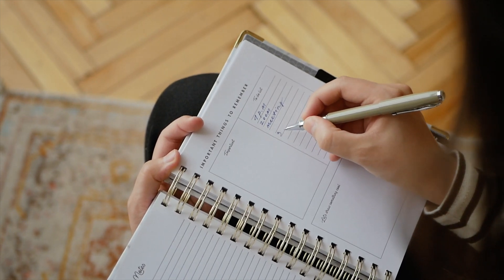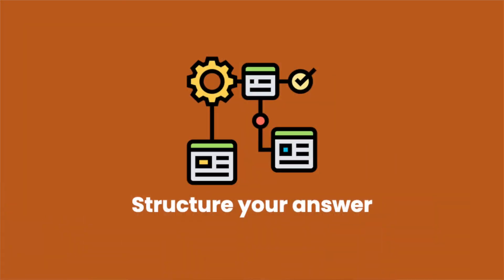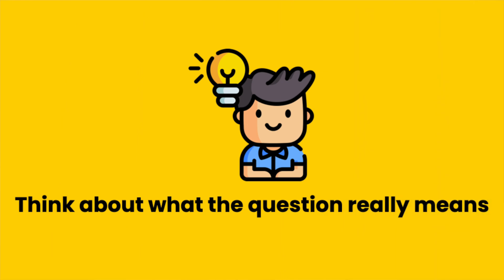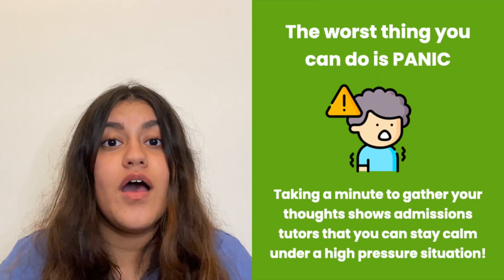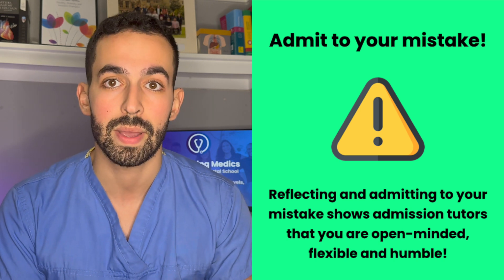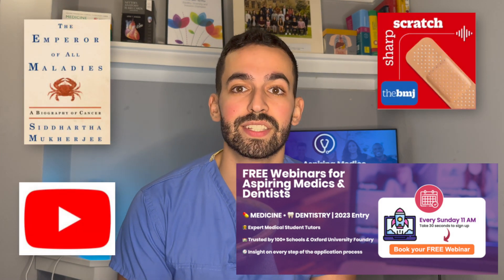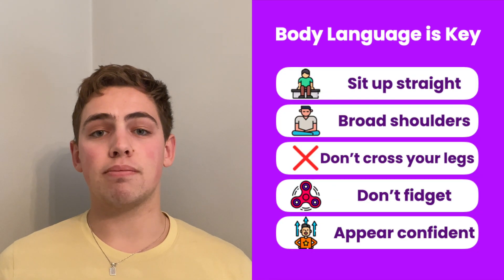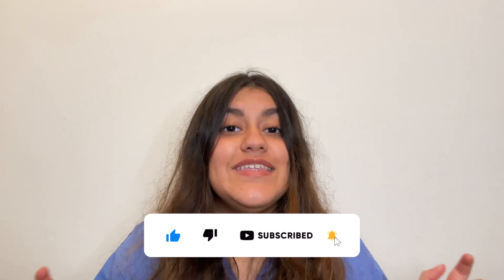MEDICINE INTERVIEW TIPS | MMI, Panel & Oxbridge | The Aspiring Medics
In this video, we speak to medical students at the UK’s top medical schools and ask them about their top tips for interviews. These include general tips and specific tips for MMIs and panel interviews.

Timestamps:
00:00 Introduction
00:39 Research the medical school
01:34 Structure your answer
02:39 Prepare in similar conditions
03:22 Think about what the question really means
04:15 If you get frazzled…
05:48 If you make a mistake…
06:38 Each station in the MMI is a fresh start
07:18 Extra Reading
08:30 Know you Personal Statement inside out
09:25 Be engaging
10:13 The university is as interested in you as you are in them
10:48 Conclusion